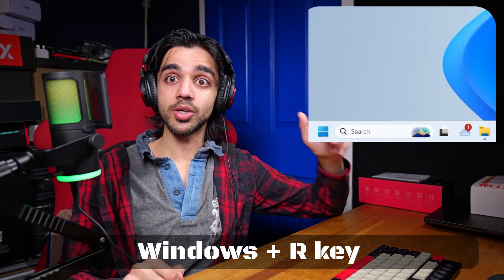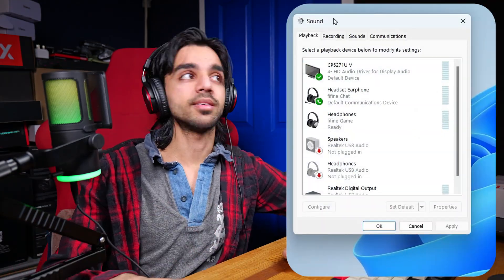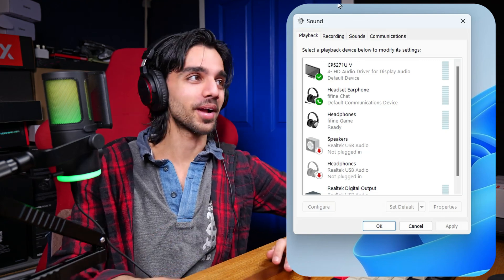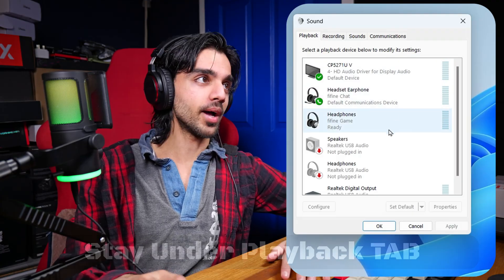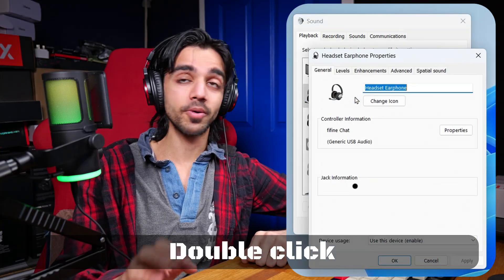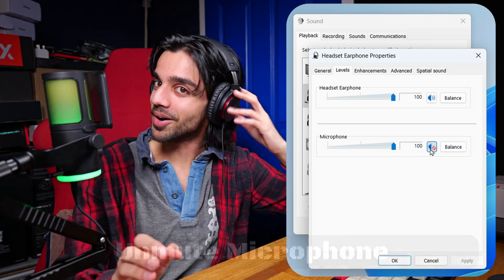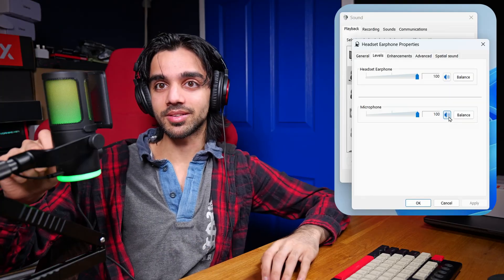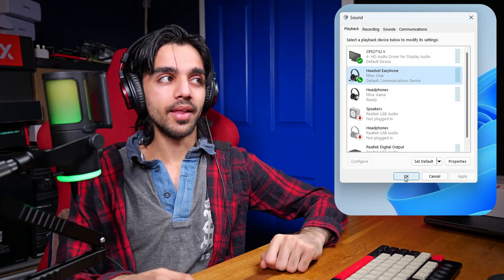How to Hear Yourself with Zero Latency (Audio Monitoring) on the fifine AM6 / AM8 (Windows 11)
Real-time mic input monitoring boosts your recording confidence by letting you hear yourself in real-time. This instant feedback is crucial for content creators, professionals, and anyone who wants polished audio in live streams or meetings.

Time Stamp
Intro: 00.00
Start here: 01.15
Other things to say: 2.30